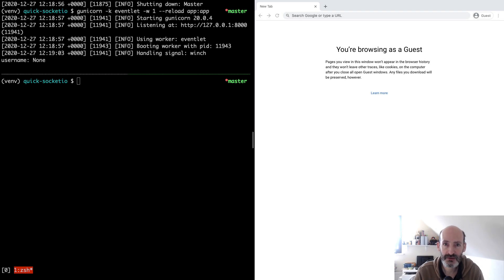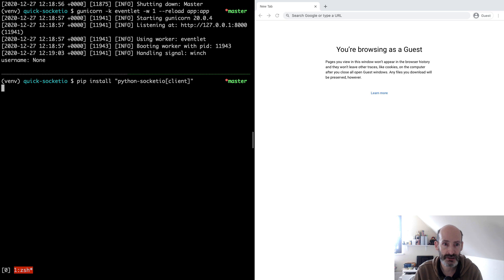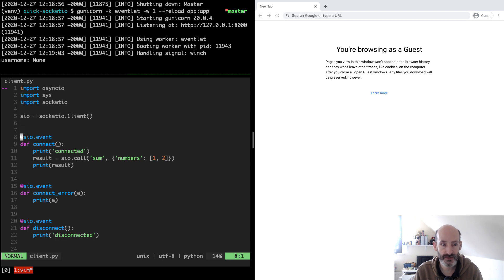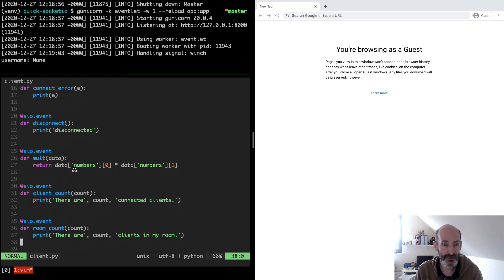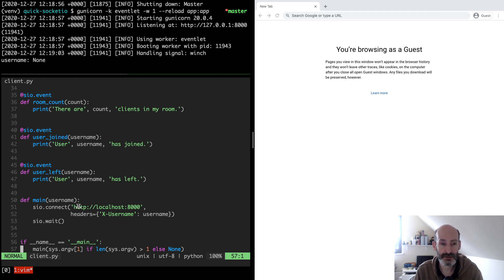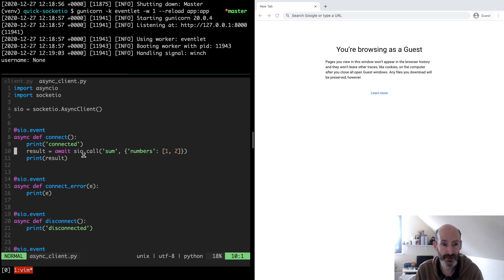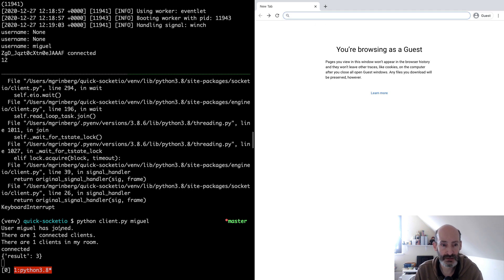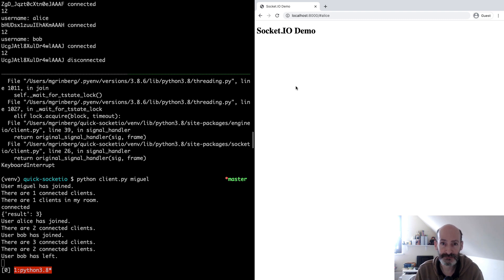Quick Socket.IO Tutorial, Part 10: A Python Socket.IO Client